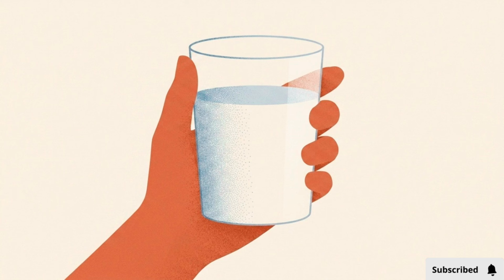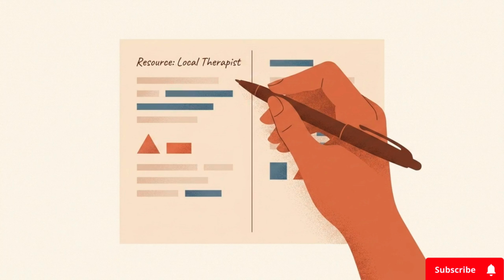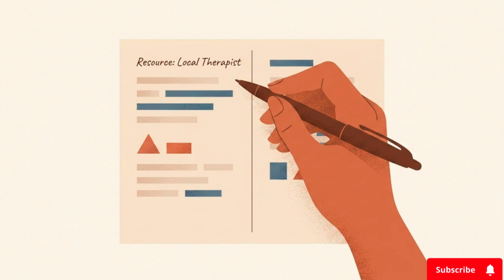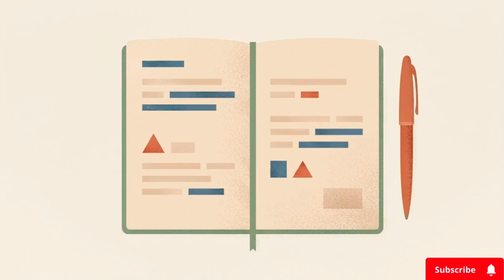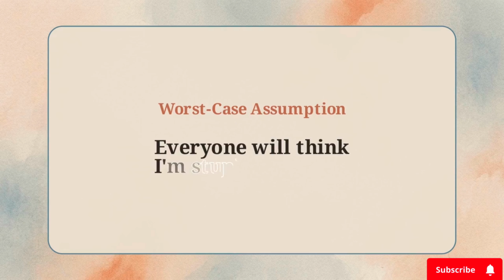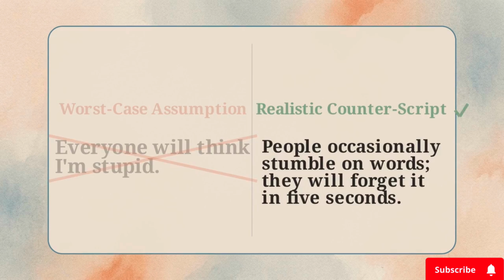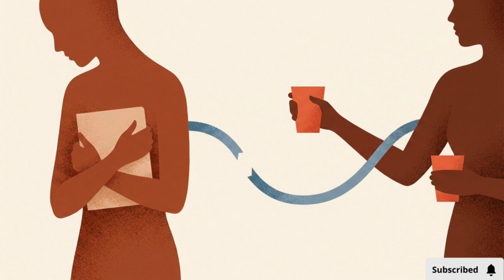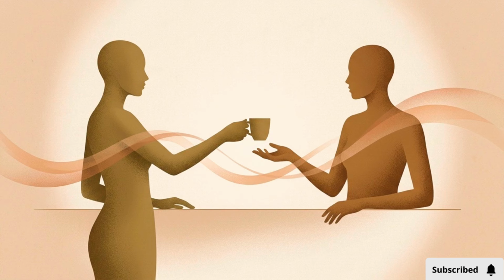How to Overcome Social Anxiety: 8 Expert-Backed Tips That Actually Work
Do you struggle with speaking up in meetings, making small talk, or feeling like everyone is secretly judging you? Social anxiety disorder can make everyday interactions feel completely overwhelming, but it doesn't have to control your life
In this video, we share 8 practical, expert-backed strategies to help you conquer social anxiety and build genuine confidence.
What You'll Learn in This Video:
1. Talk with a Therapist: Discover how a professional can help you identify triggers and teach you cognitive behavioral strategies and social skills
2. Identify Your Triggers: Learn how pinpointing the exact situations that cause you discomfort can help you better manage your physical symptoms
3. Challenge Negative Thoughts: Understand the "spotlight effect"—the psychological illusion that everyone is noticing your mistakes—and learn how to replace anxious thoughts with realistic thinking
4. Start Small: You don't have to jump into public speaking; find out how small wins, like complimenting a co-worker or chatting with a cashier, can build your social momentum
5. Roleplay Scenarios: See how practicing conversations with a trusted friend can prepare you for the worst-case outcomes you fear
6. Try Relaxation Techniques: Learn actionable calming methods like 4-7-8 breathing and progressive muscle relaxation to control your body's physical anxiety responses
7. Limit Alcohol: Find out why using alcohol as "liquid courage" actually intensifies feelings of anxiety in the long run
8. Avoid Your Avoidance: Stop relying on "safety behaviors" (like staring at your phone or hiding in the corner at parties) and learn how to actually engage with the crowd
Remember, overcoming social anxiety won't happen overnight, but going at your own pace and trying these small steps can transform your daily life